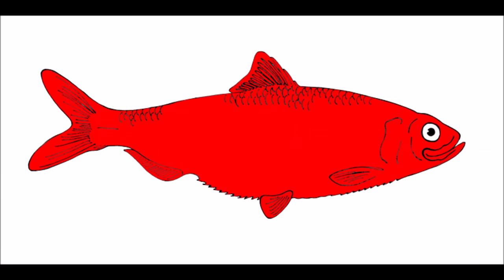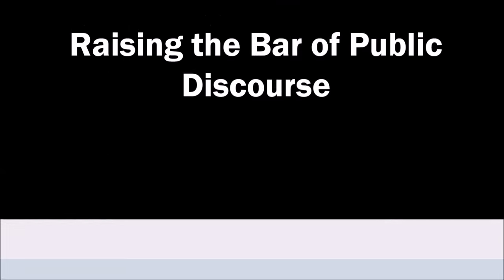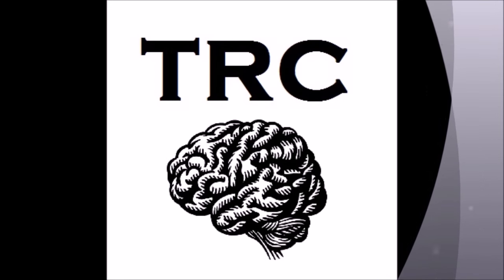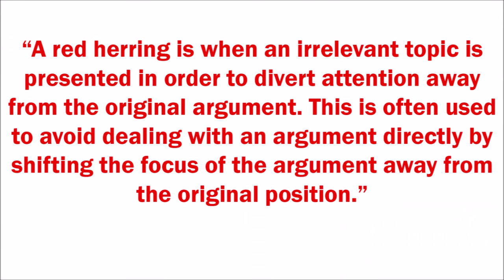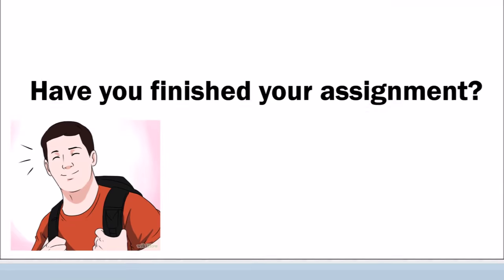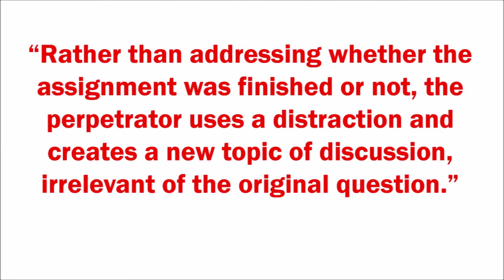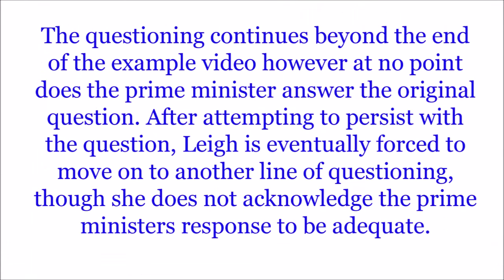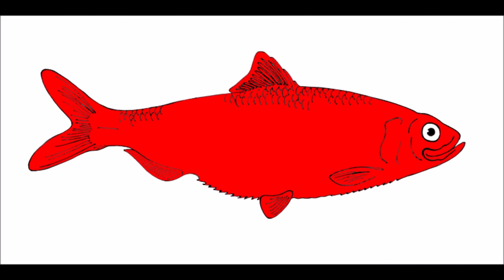The Red Herring Fallacy. Feat. Tony Abbott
What is a red herring fallacy? Is Tony Abbott mentioning asylum seeker policy relevant to a question about economic statistics?
This video is a quick crash course explaining exactly what a red herring fallacy is and then de-constructing a video of ex-prime Minister (Australia) Tony Abbott in an interview on ABC responding to economic statistics with "the boats have stopped."

Like this video to help more people see it!

-R and J